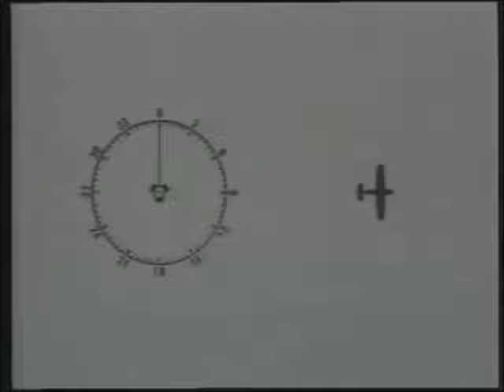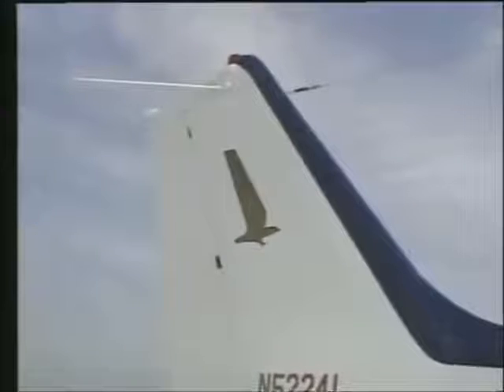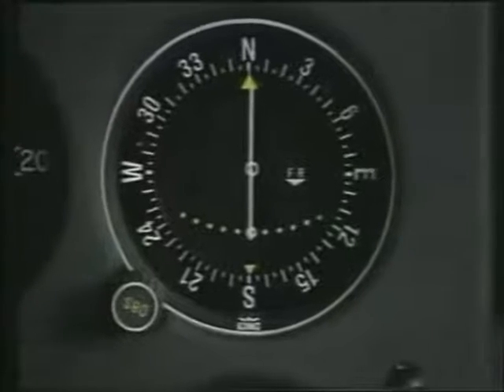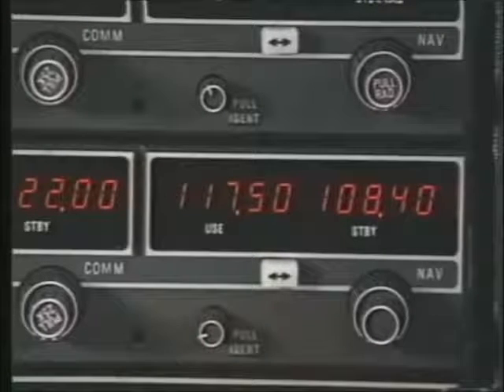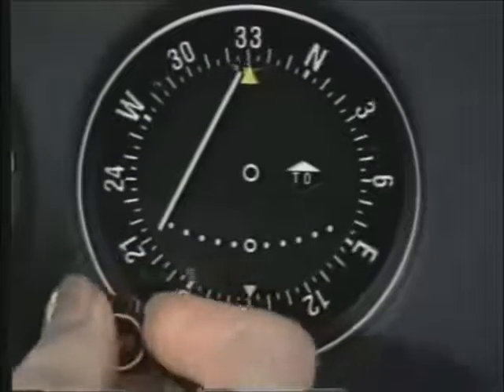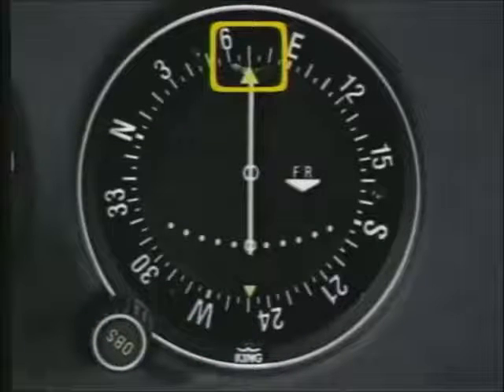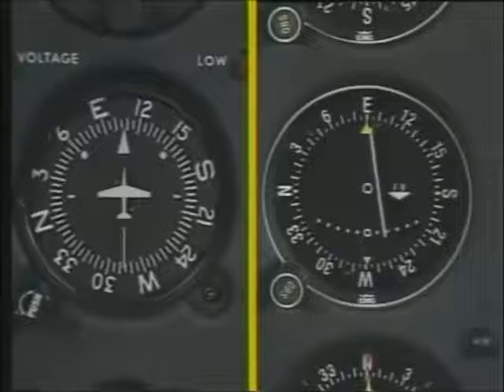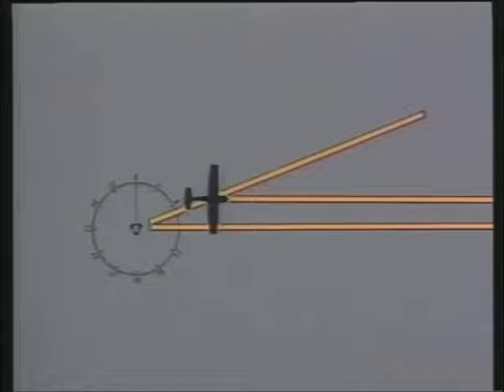PP DVD 2 26 VOR NAVIGATION